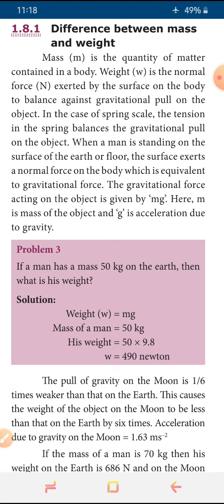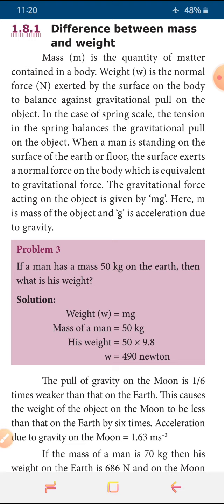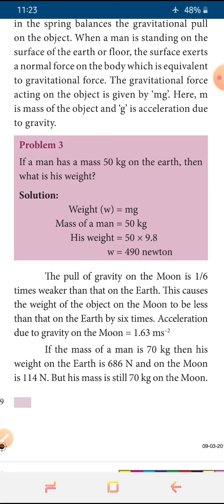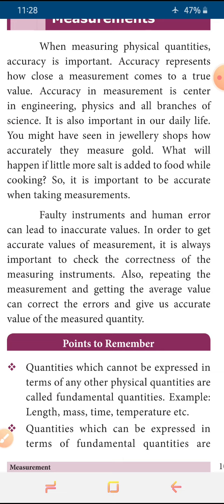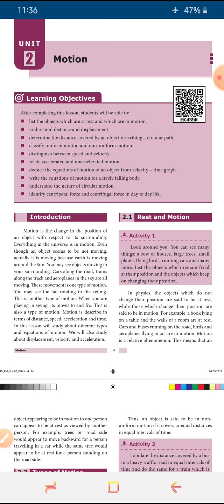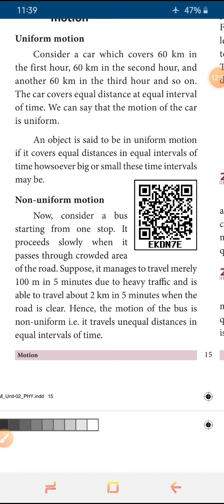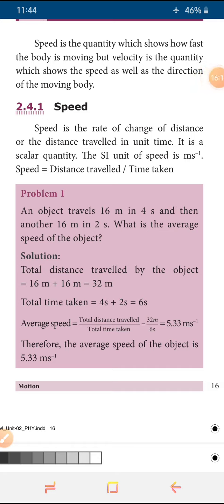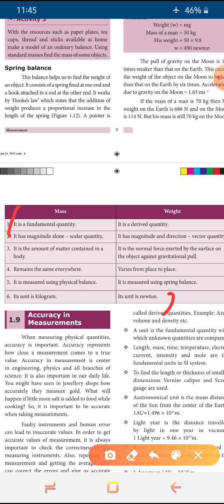27.08.2020 Class 9 Physics